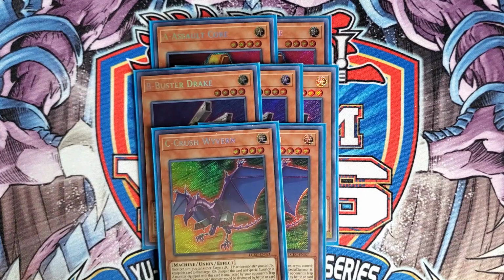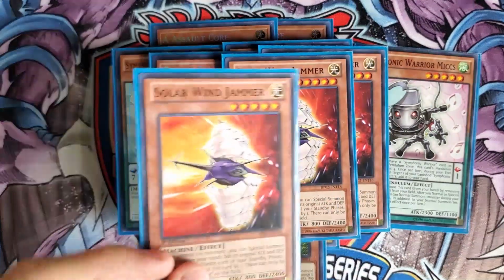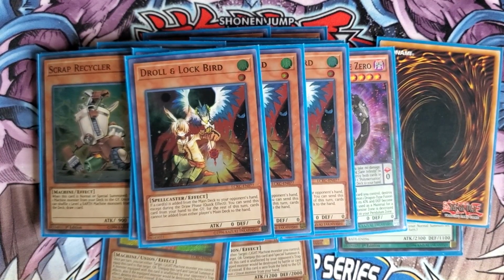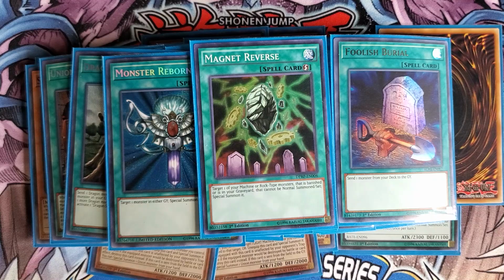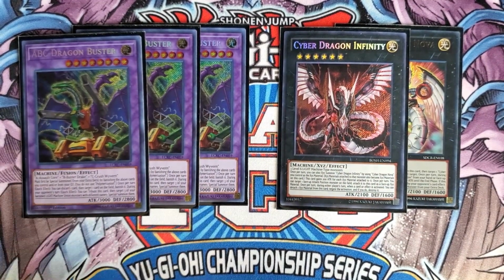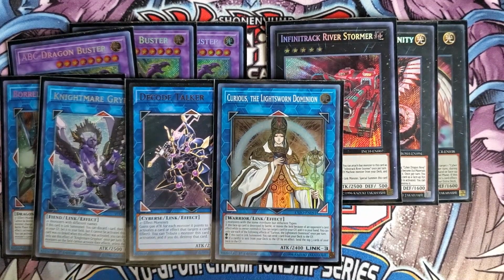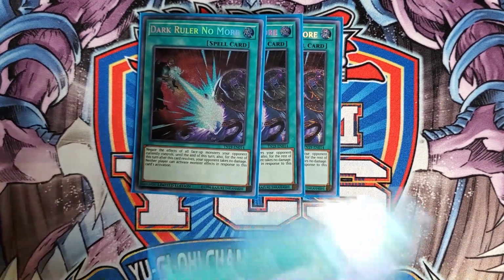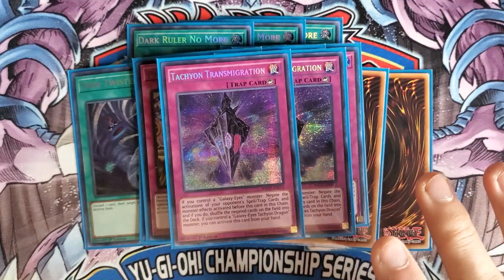YCS Las Vegas Go 1st ABC Deck Profile | February 2020